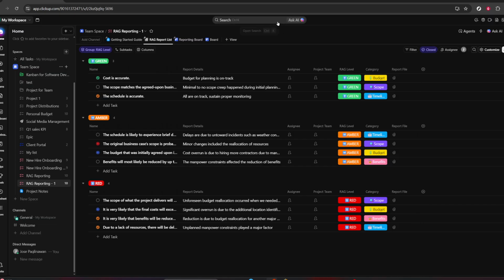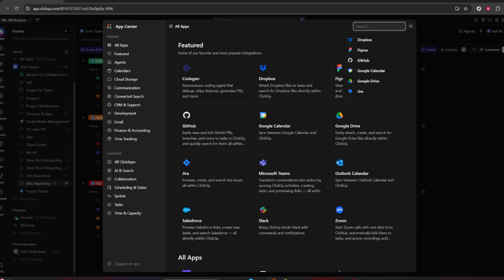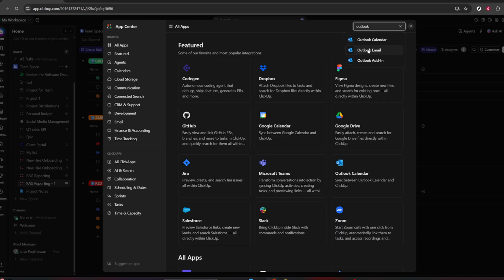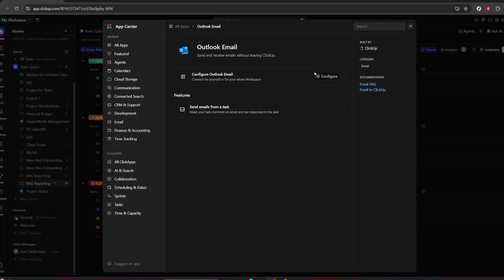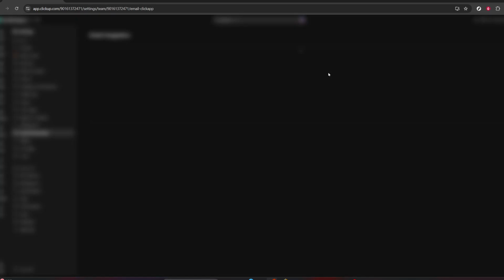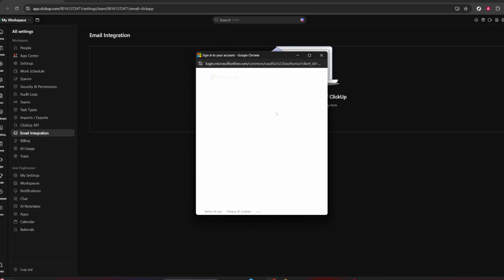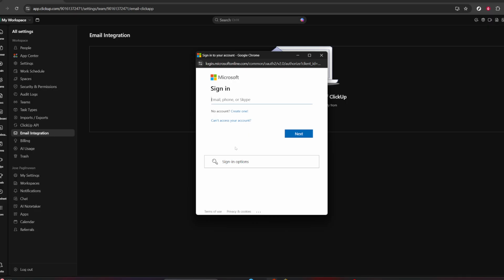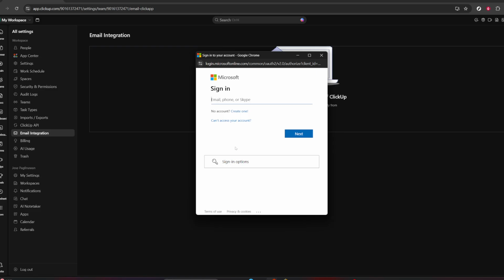How to integrate Outlook with ClickUp [FULL GUIDE]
In todays video we cover How to integrate Outlook with ClickUp

Outlook integration, ClickUp tutorial, productivity tips, project management, task management, Outlook tips, ClickUp guide, email integration, team collaboration, workflow automation, Outlook features, ClickUp setup, productivity software, task tracking, office tools, time management, software integration, project tracking, ClickUp features